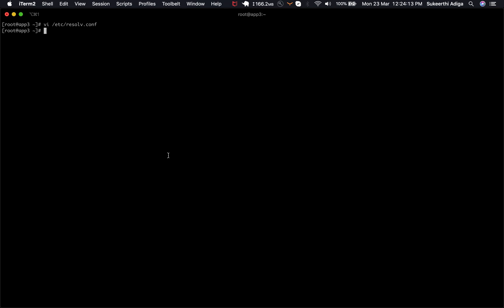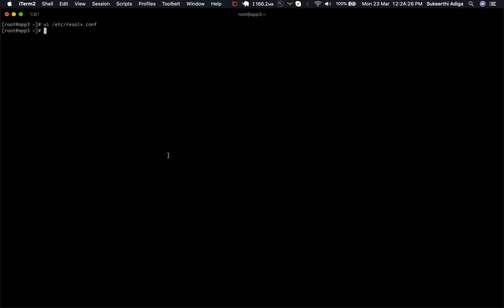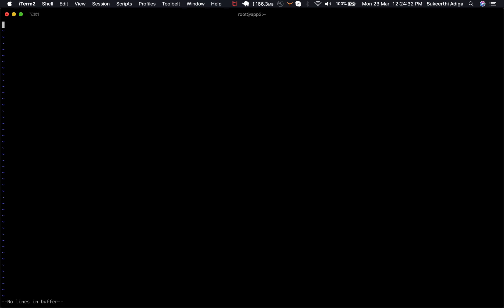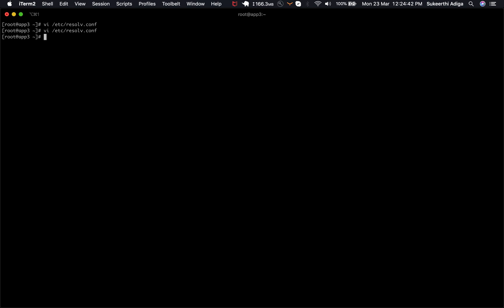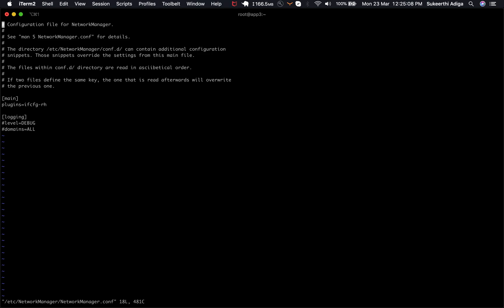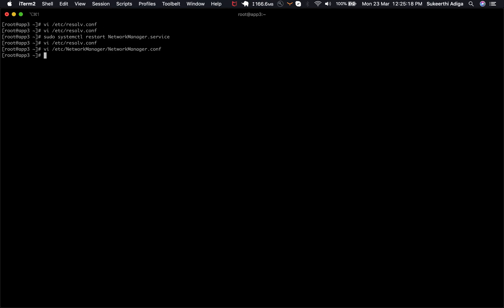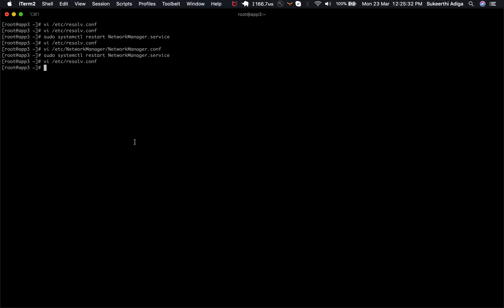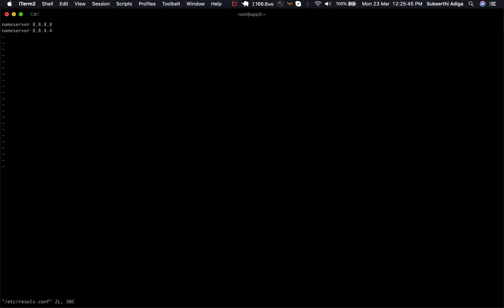How to set DNS in CentOS 7 & prevent NetworkManager from overwriting /etc/resolv conf file?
Commands

vi /etc/resolv.conf
vi /etc/NetworkManager/NetworkManager.conf
sudo systemctl restart NetworkManager.service